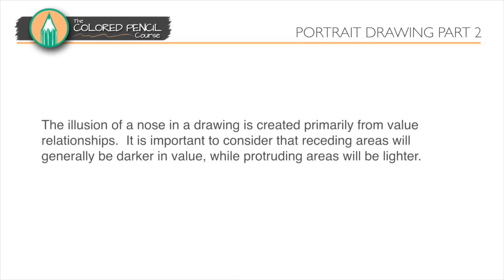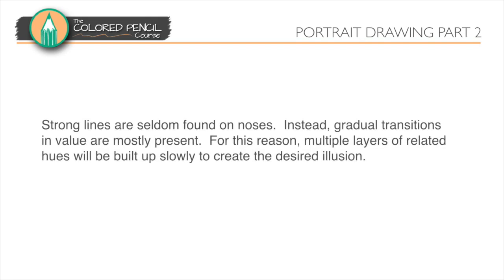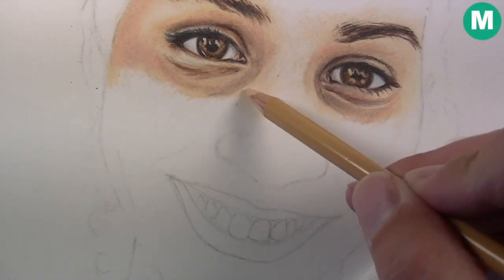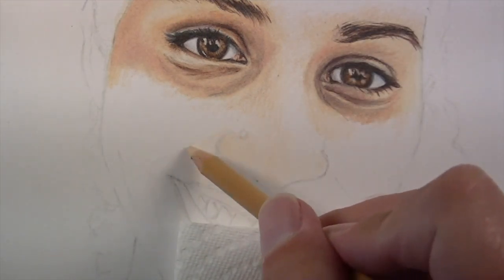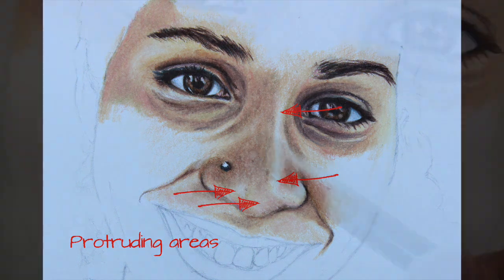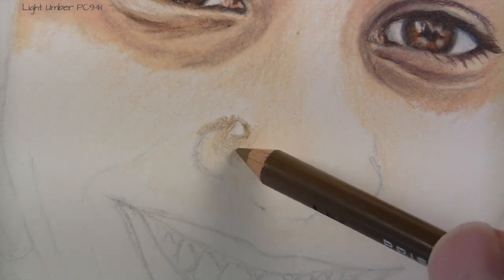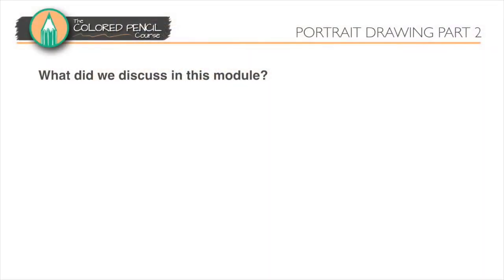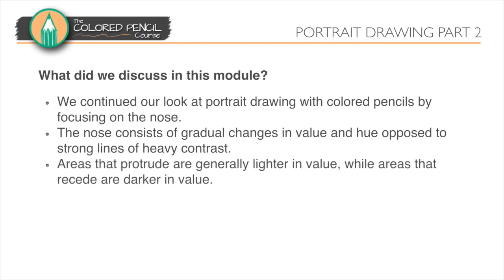002 Portrait Drawing Part 2